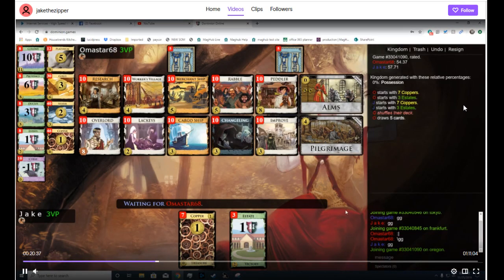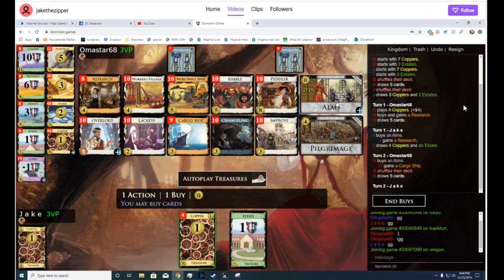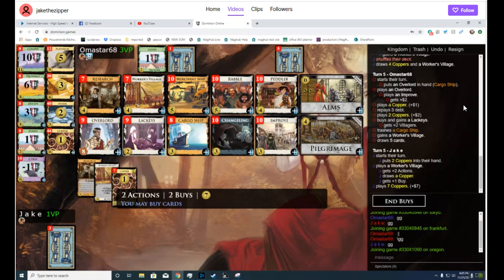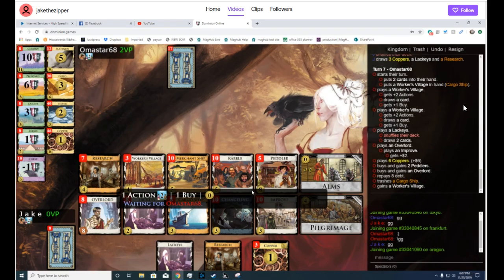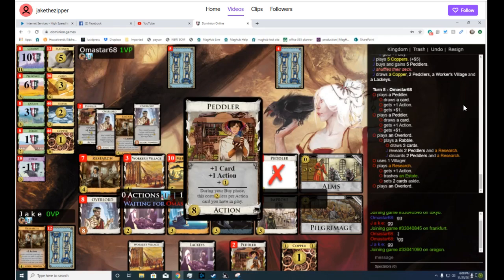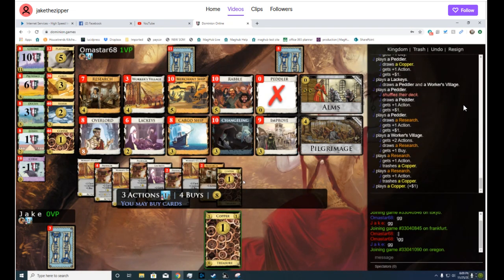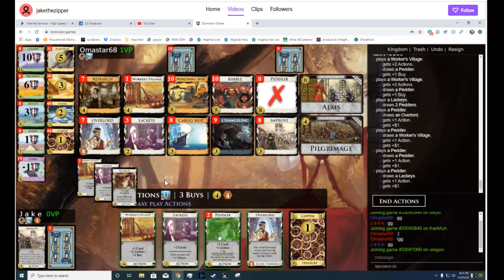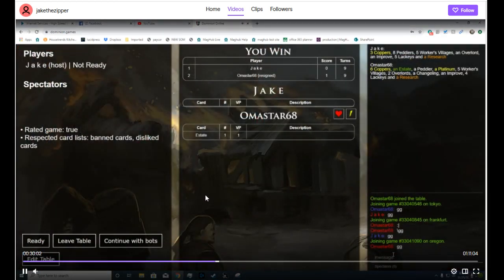Dominion Coaching Jake Dec 2019 Pt 3